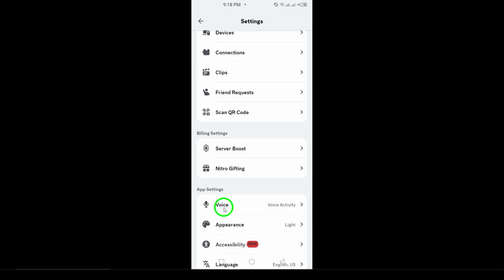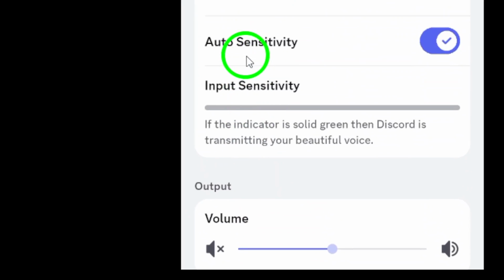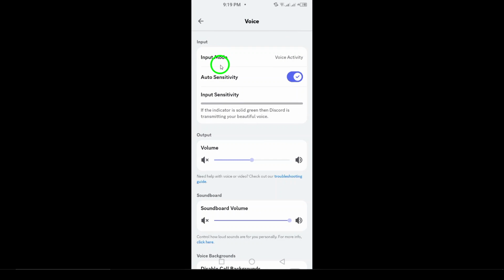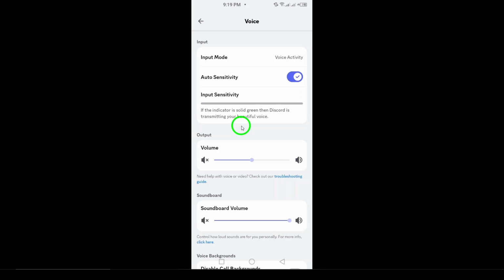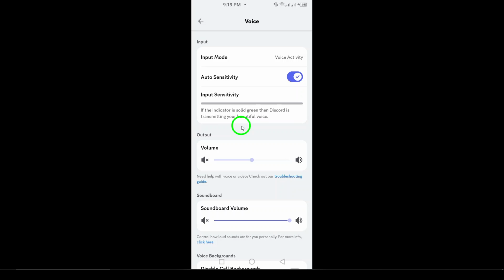How to Fix Discord Messages Voice Not Working (Updated)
Learn how to troubleshoot Discord messages voice not working with these simple steps!

1. Check Your Internet Connection
2. Update Discord
3. Check Voice Settings
4. Check Permissions
5. Restart Discord
6. Reinstall Discord

Don’t let technical issues hold you back from communicating efficiently.

Chapters:
00:00 Intro
00:12 Soultion
01:05 Outro